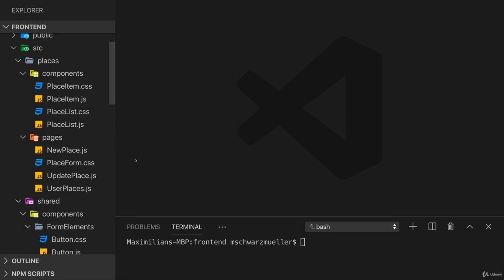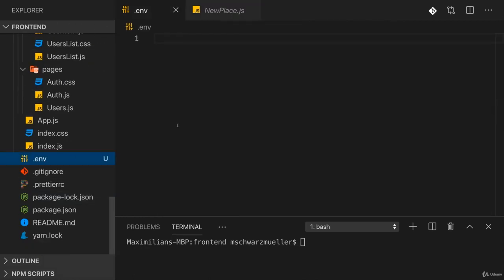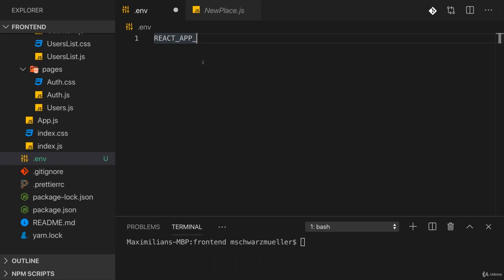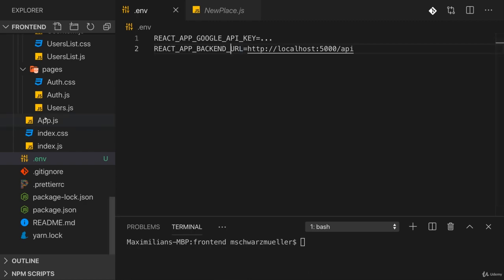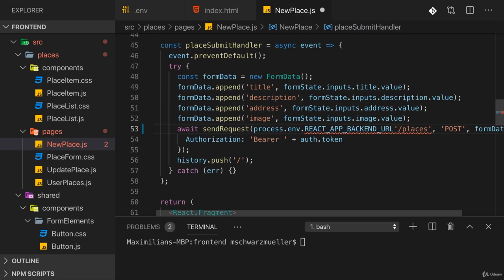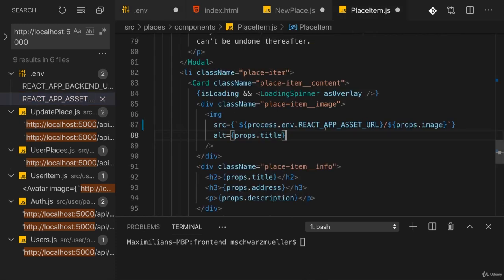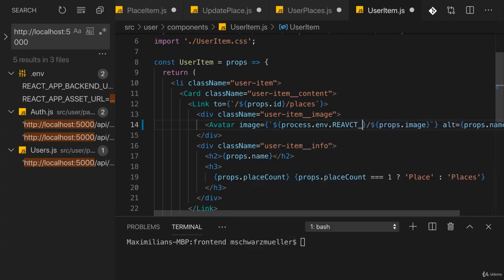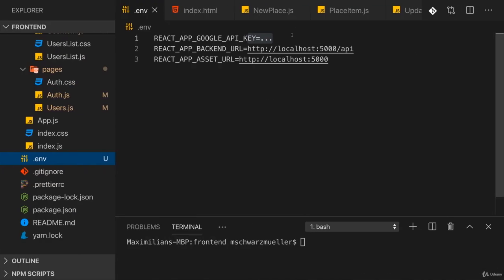4. Environment Variables in React Apps.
**Environment Variables in React Apps**

In the world of web development, React has emerged as a powerful and versatile library for building user interfaces. When it comes to deploying React applications, managing configuration settings and sensitive data is a critical concern. This is where environment variables come into play.

**Key Concepts:**

1. **Understanding Environment Variables:** Environment variables are dynamic values that can be set outside of your React application's code. They are a secure way to store configuration details, API keys, and other sensitive information.

2. **Securing Sensitive Information:** Learn how to use environment variables to securely store sensitive information such as API keys, database credentials, and other configuration data. By separating this information from your code, you reduce the risk of exposing it unintentionally.

3. **Configuration for Different Environments:** Explore the importance of having different configurations for development, testing, and production environments. Environment variables allow you to manage these configurations effectively.

4. **Using Process.env:** Discover how to access environment variables in your React application using `process.env`. This enables you to retrieve configuration values and use them throughout your app.

5. **Creating .env Files:** Understand how to create and manage `.env` files to centralize your environment variables. This approach simplifies the management of configurations for various deployment scenarios.

6. **Best Practices for Deployment:** Learn best practices for deploying React applications with environment variables. This includes considerations for popular hosting platforms like Netlify, Vercel, and GitHub Pages.

7. **Security and Compliance:** Dive into the importance of security and compliance in modern web development. Utilizing environment variables helps you meet industry standards and protect your application and user data.

**Relevant Websites for Further Learning:**

1. [React Official Documentation] The official React documentation includes information on using environment variables and best practices for React development.

2. [Create React App - Adding Custom Environment Variables] If you're using Create React App, this guide explains how to work with environment variables in a React project.

3. [Netlify - Environment Variables] Netlify's documentation covers environment variables in the context of deploying React apps to their platform.

4. [Vercel - Environment Variables] Vercel provides guidance on using environment variables for deploying React applications on their platform.